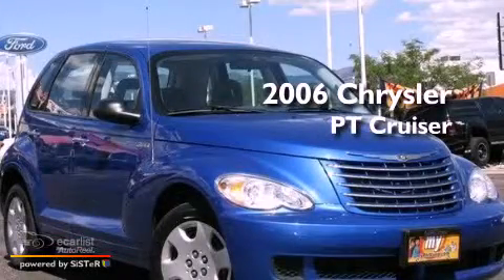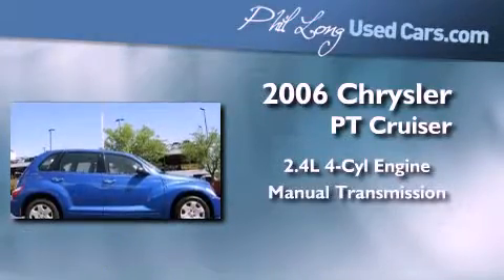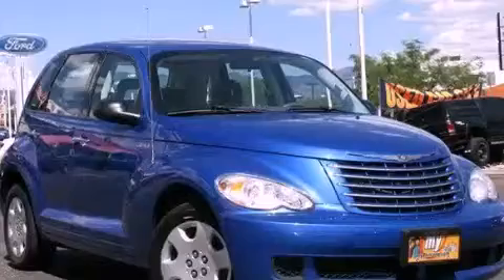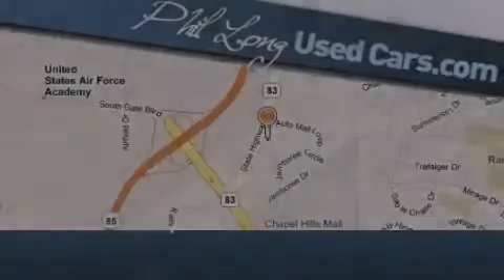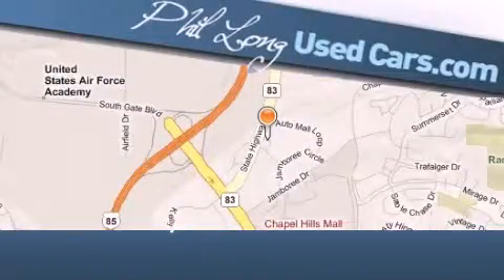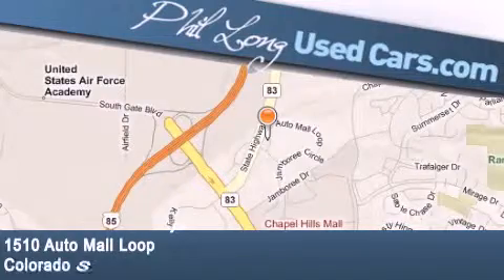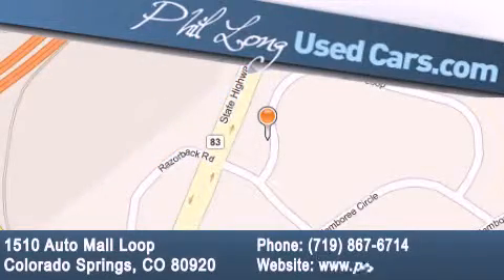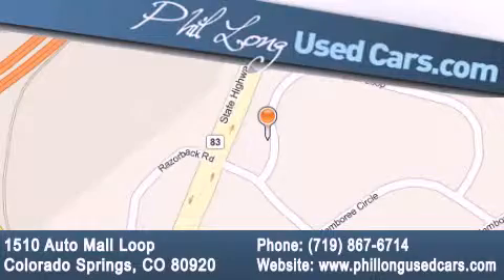2006 Chrysler PT Cruiser Denver CO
Year : 2006

 Make : Chrysler

 Model : PT Cruiser

 Engine : 2.4L DOHC SMPI 16-valve I4 engine

 Trans . : Manual

 Exterior : Blue

 Miles : 32,671

 1510 Auto Mall Loop

 2006 Chrysler PT Cruiser Colorado Springs CO